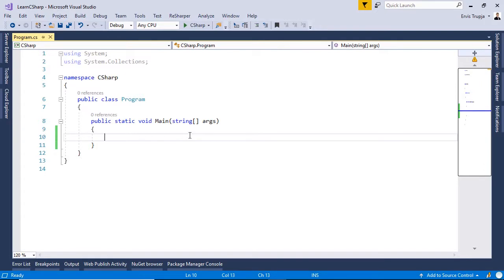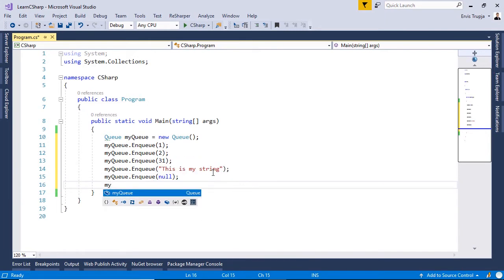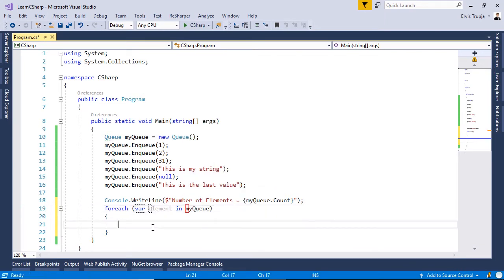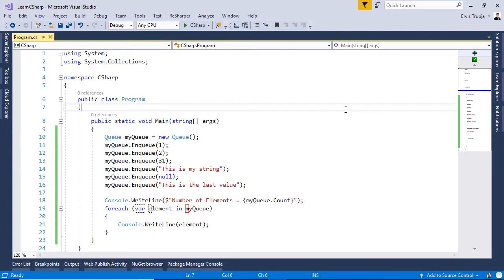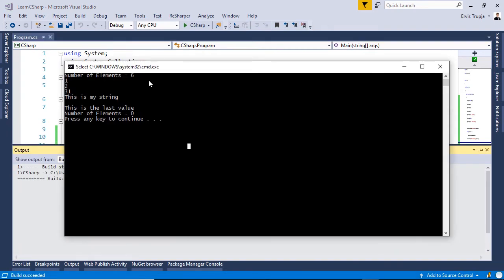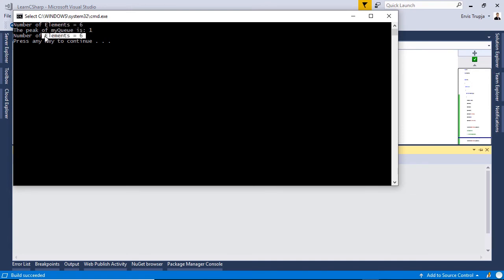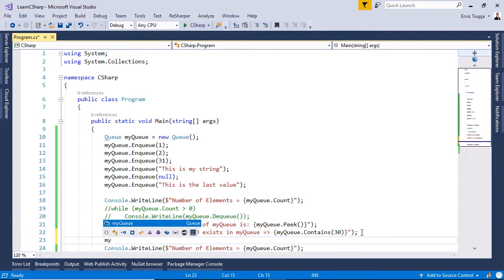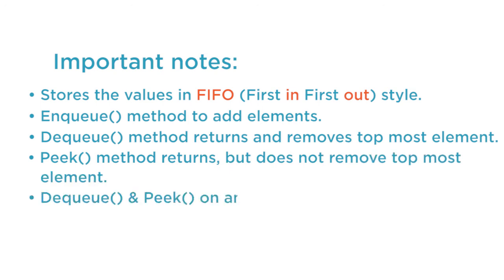25. C# - Queue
The Queue collection is the opposite of the Stack collection. It stores elements in FIFO (First In First Out) Style.
We can use the Enqueue() method to add values and the Dequeue() method to retrieve the values from the Queue.
The Peek() method returns but does not remove the topmost element.
Calling the Dequeue() & Peek() on an empty queue throws an exception.